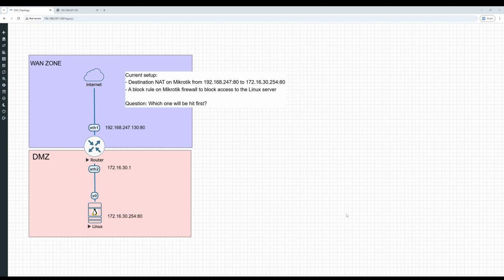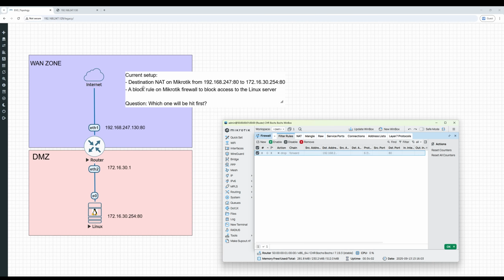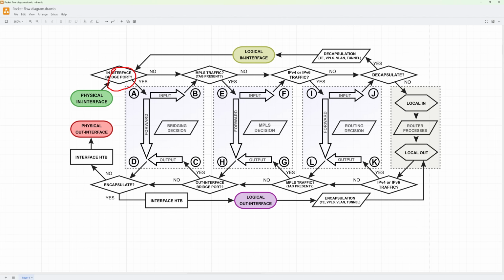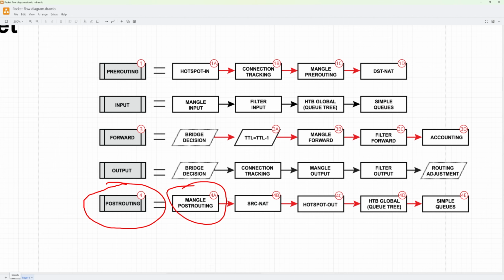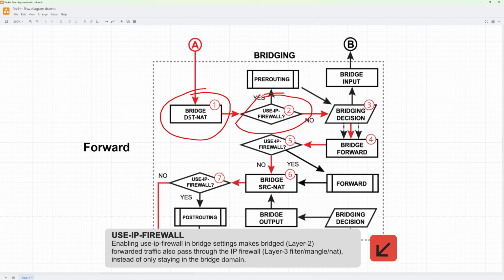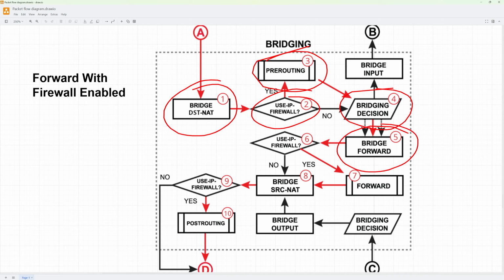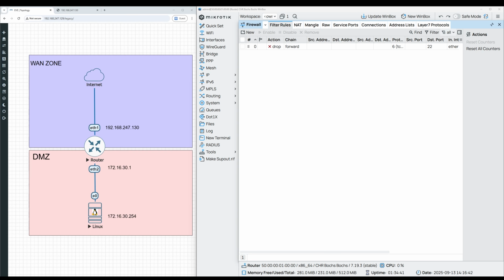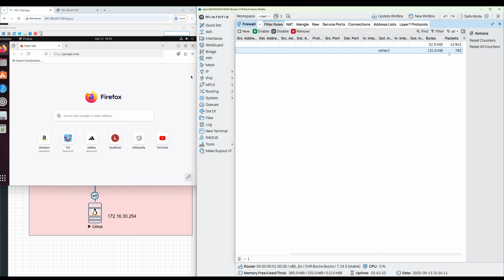Mikrotik Firewalling Part 2 - Packet flow and chains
We will cover a lot of theory in this video. I will go through MikroTik’s chains and packet flow. I will demonstrate some common mistakes when creating filters to show you the importance of today’s topic. In the next video, I will cover more practical topics related to firewalling in MikroTik.

00:00 Intro
01:30 Very first mistake!
07:30 Overall Packet flow
11:30 Default chains
12:55 Flow of Routed Packet - Forward
15:30 Flow of Routed Packet - Input
17:40 Flow of Routed Packet - Output
19:00 Flow of Bridged Packet - Forward
21:10 Flow of Bridged Packet - Input
22:30 Flow of Bridged Packet - Output
23:30 Flow of Bridged Packet - Forward with Firewall Enabled
25:10 Flow of MPLS Packet - Pop Label
25:57 Flow of MPLS Packet - Switch Label
27:00 Flow of MPLS Packet - Pop Label
28:30 More Mistakes!
30:50 More and More Mistakes!